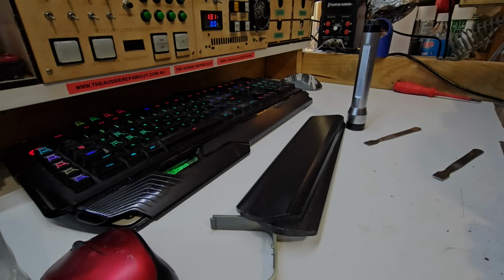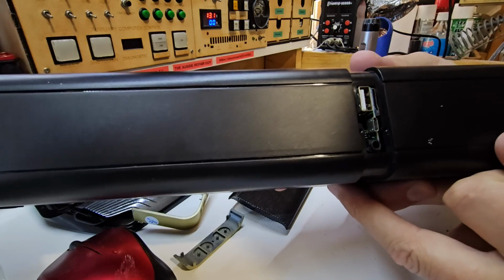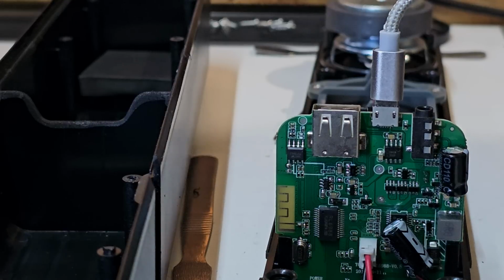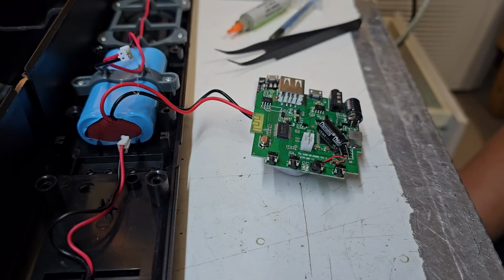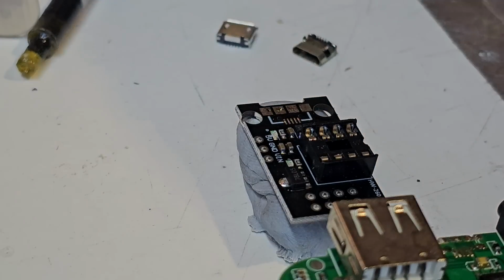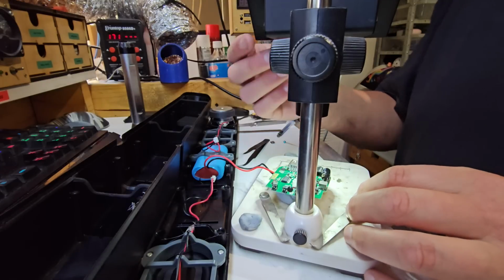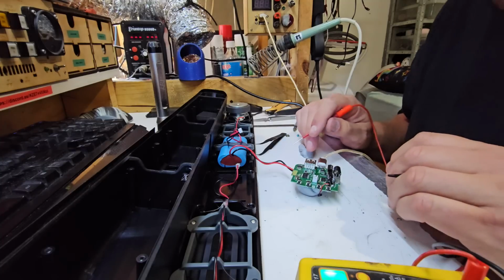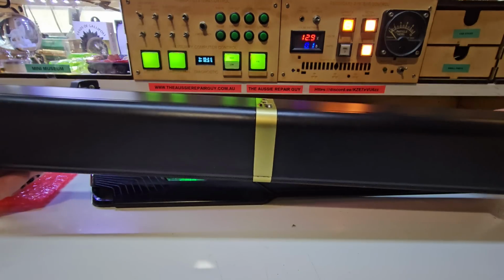Sansai Bluetooth sound bar repair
Changing a busted micro-USB port on a cheap bluetooth sound bar.